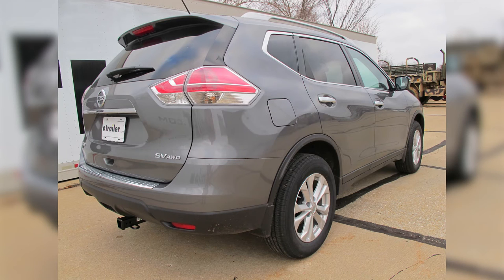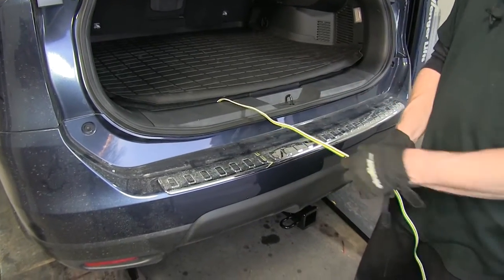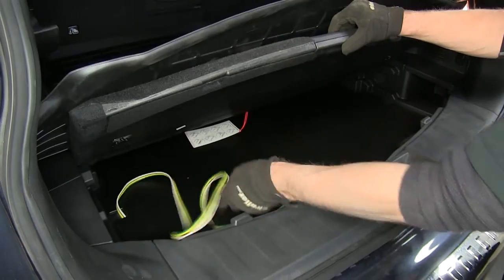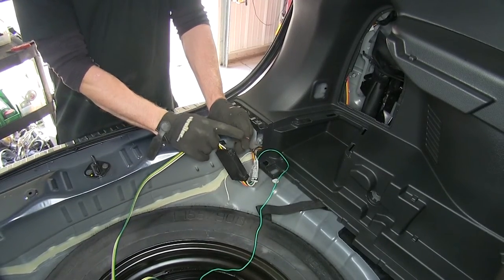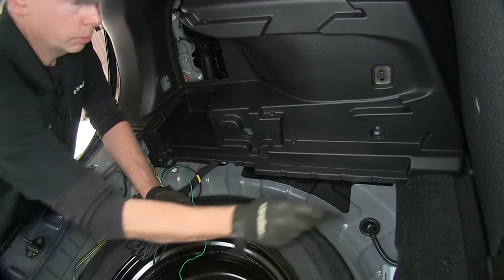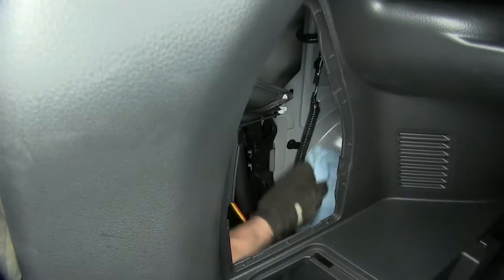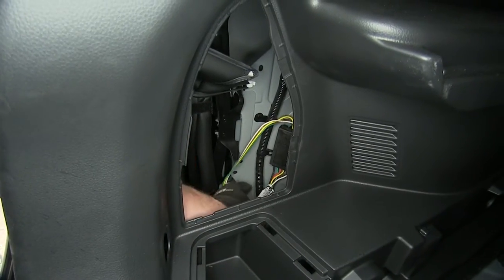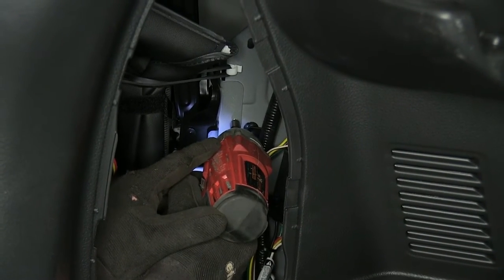etrailer | Trailer Wiring Harness Installation - 2015 Nissan Rogue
Today on this 2015 Nissan Rogue, we're going to review and install a Curt T-connector vehicle wiring harness with a four pole flat trailer connector. Part number C56033. When our wire harness is installed, we'll go ahead and show you how to use it. When it's not being used, of course it resides in this compartment here. When you need to use it, pull it out, put the compartment back into place and outside. Then shut the hatch on it. If the door seal's thick enough it won't hurt anything when you shut the hatch.

Just make sure you stay away from the latch here, otherwise you'll pinch the wire and you'll be starting all over again. We'll go ahead and shut the hatch on it. You can see you've got plenty of wire going down to our trailer. Of course, when we're not using it we'll open the trunk and put it back into the compartment. This way it's sitting inside and it's protected from the elements when it's not being used. With this part number, this is what you get. First off this whole assembly right here is the wire harness.

We'll go into a little more detail. It has a four pole end with a cover. It has a nice long length of four pole wire. This is our module right here. This takes battery power and copies the signal from the vehicle from these wires right here.

Our green wire will go over to our passenger side and out T-connector with the yellow wire will go over to your driver's side. A couple of extra wires, one wire with the green terminal will go to ground, basically the sheet metal on the vehicle. Then our black wire here goes to our twelve volt power supply. This will go up towards the battery and to do that it comes with a length of wire to go up there. Also, there's a fuse holder to connect it to the battery. This also comes with a small parts package with a fuse for fuse holder, some butt connectors, ring terminal, a ground screw, adhesive for the module and some zip ties. This is designed for trailers in a typical situation where it has two tail lights in the back and a couple of running lights on the side.

To start off our install, we go ahead and remove all the floor coverings to get down to the spare tire. We also need to remove the threshold. We'll have to go ahead and remove an inside panel here and these whole panels, we have to loosen up to get access to the inside. On our threshold, or scuff panel, we'll go ahead and pop this little cover loose using a flat blade screw driver. We'll also pull back the edge of the seal just a little bit. There will be two push pin fasteners we'll have to remove. One located here and here. We'll need a flat blade screw driver to pull off the centers. There's usually a little slot to put the screwdriver into and pop out the center. Once the center's popped out, you can pull out the rest. Now we'll use a trim panel tool to pop loose the fasteners that are beneath here. I'm using a metal one, but you can also use a plastic pry bar as well. You just go ahead and pop it loose from there. There's some snaps on the side here and also on the bottom to work loose. Let's go a head and work on our side panel now. Go a head and pull the seal out just a little bit more. We're looking at the driver's side. I'm going to go ahead and get this little tray out of the way, this panel, and next we'll go ahead and loosen up this tie down inaudible 00:03:43. Pop the metal part up using a flat blade screw driver one more time and pop loose the plastic cover. We'll go ahead and remove it using a ten millimeter socket. After we remove this one, we're going to repeat the same process for the one that's up towards the front behind the back seat. Now we'll go ahead and remove the fasteners behind this panel here. There's a little small circle; one here and here. Once again we'll use a small screwdriver and pop off the cover, and we'll go ahead and remove that bolt with a ten millimeter socket as well. We'll go ahead and pull the panel loose. There's a few more snap fasteners behind here. We'll have to unsnap it from this top edge as well, gently pulling on it to work it loose. There it is. We just want enough working room like this. We'll repeat this same process over on the passenger's side. Only a couple of little details on our passenger's side. There's a wire harness going to here and to our light here. Let's disconnect those just to get them out of the way and we'll put them back when we're done. Just push in the small tab and then it comes apart. Same thing on top here, push in the tab on the outside, pull down on the connector and it comes apart. At this point we're ready to install our wire harness. Starting on the driver's side, this is